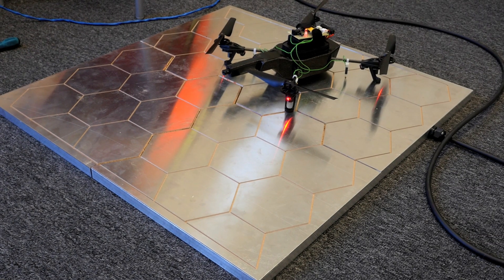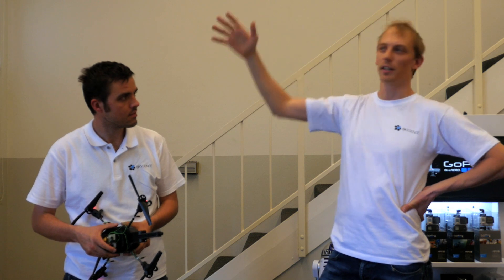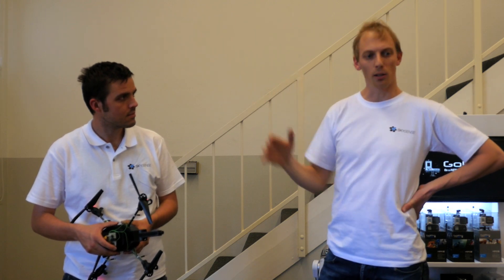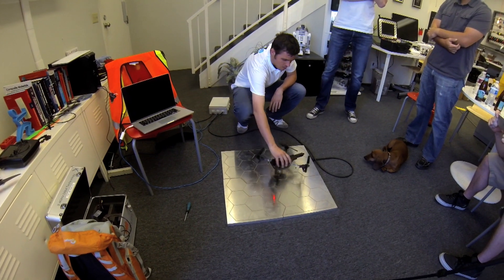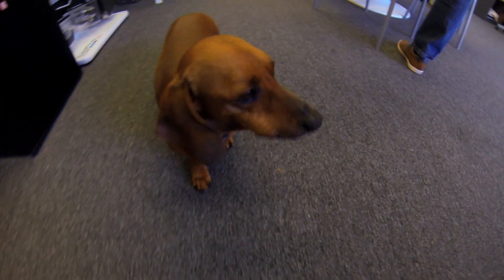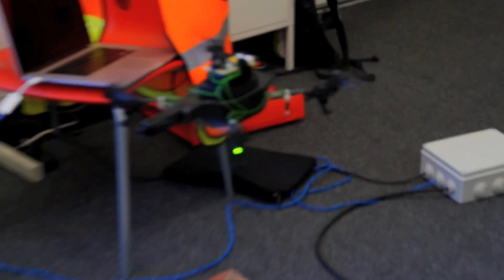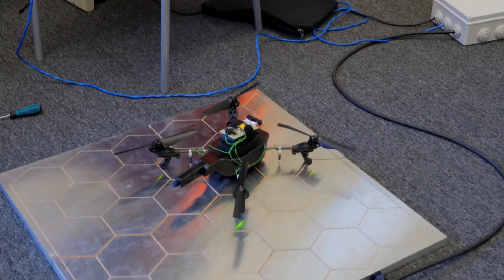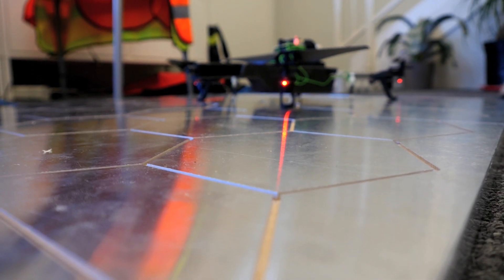Skysense Meets Ctrl.Me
Skysense traveled all the way from Berlin to show us their new charging pad technology for multi rotors.